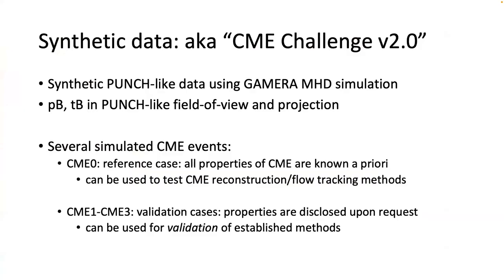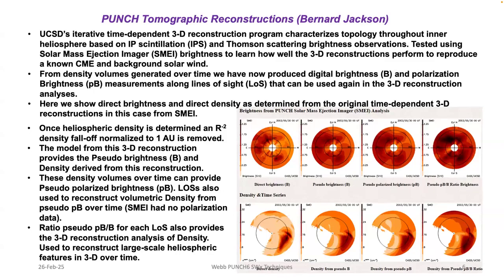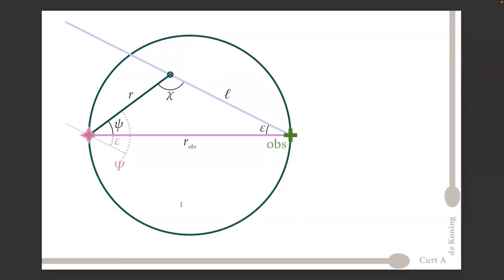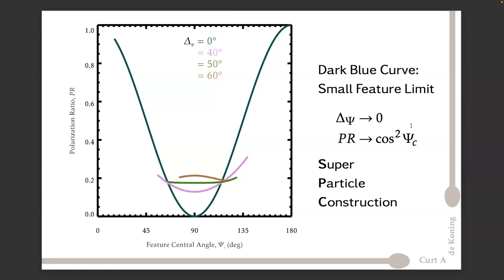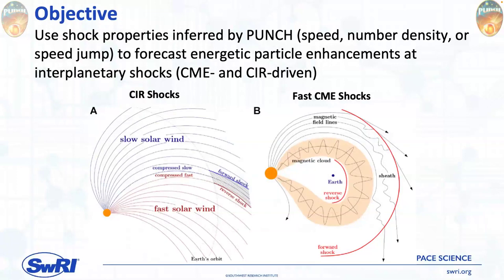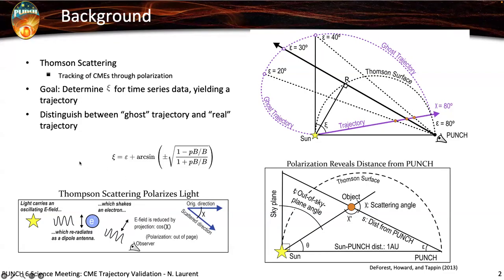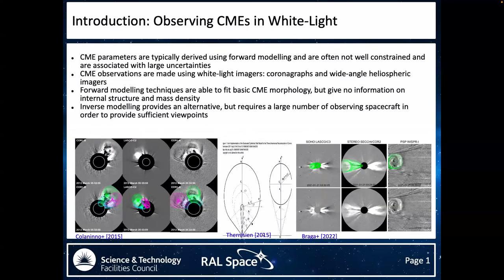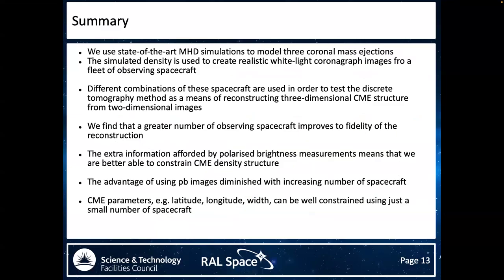PUNCH6 Session5a Spliced nopanel